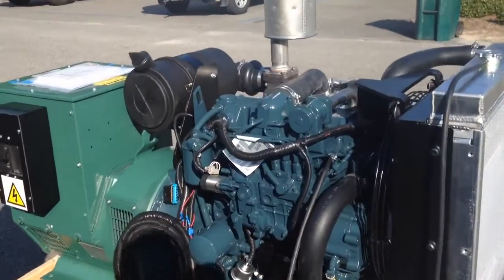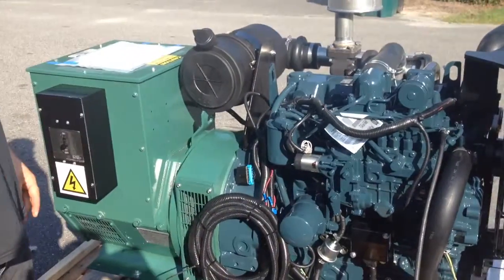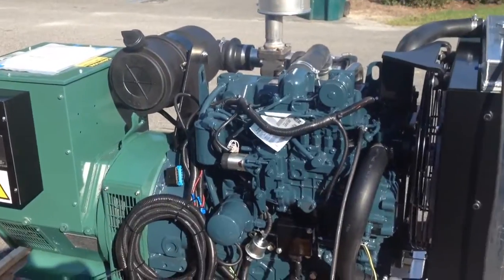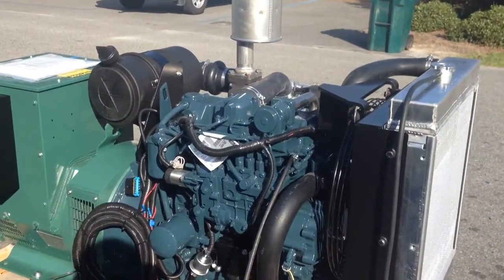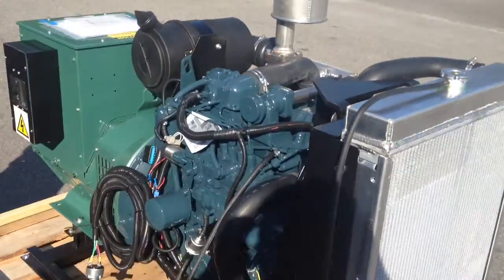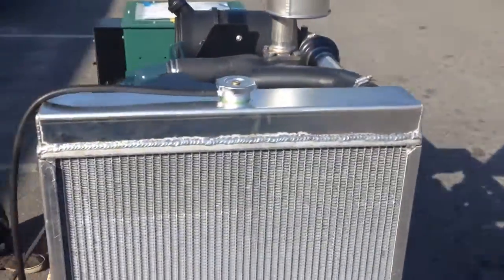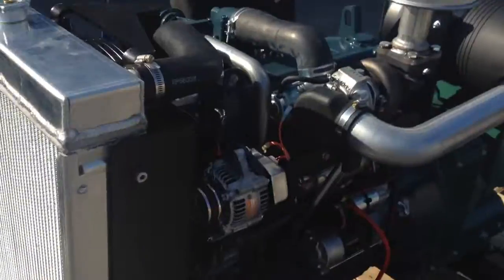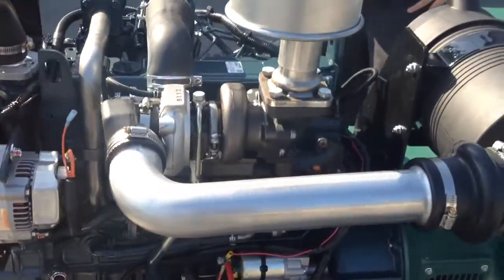Kubota 45 KW generator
Kubota 45 KW generator startup